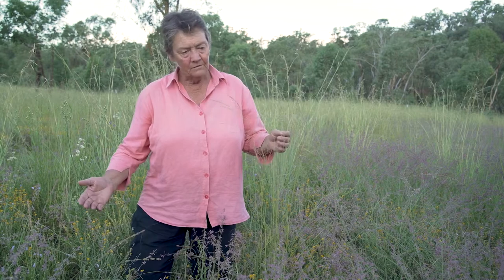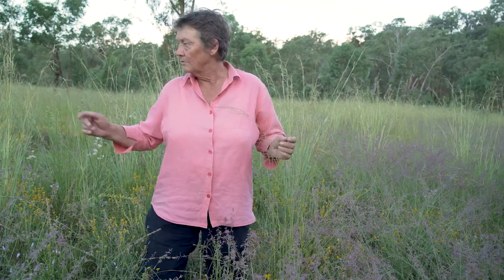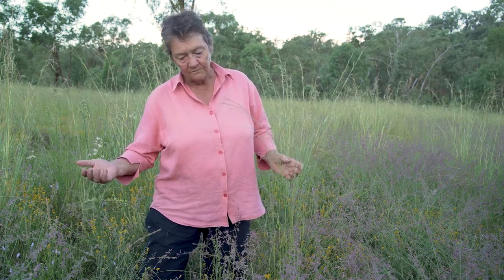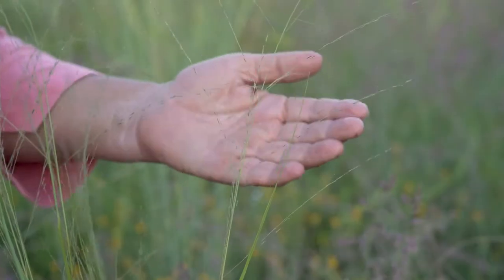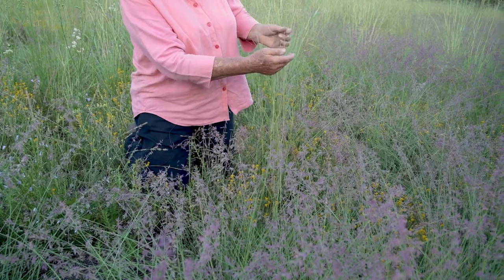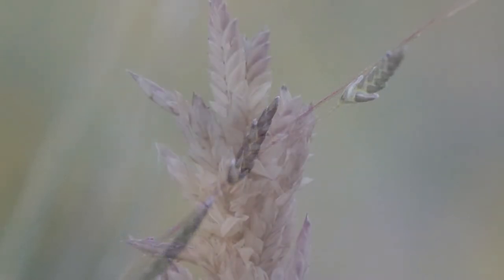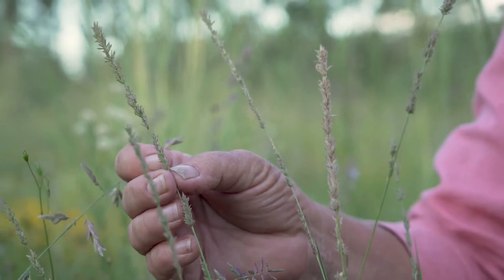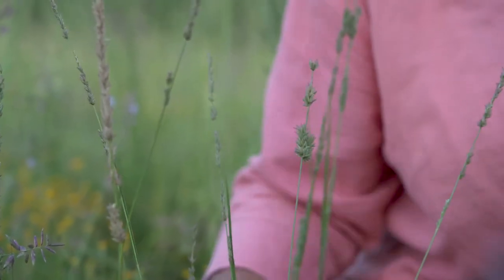Identifying native Eragrostis species with Dr Judi Earl-Gwymac landcare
Dr Judi Earl explains the differences between different species of eragrostis (Lovegrass) including Browns lovegrass, Weeping lovegrass and Cluster love grass.